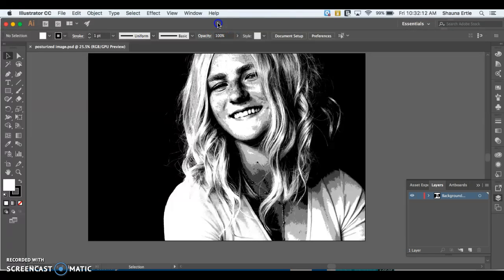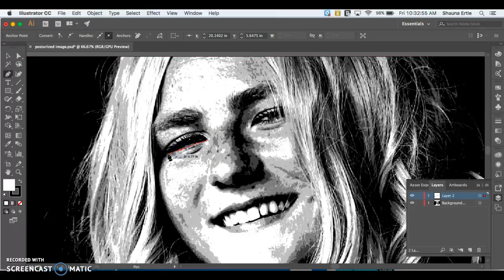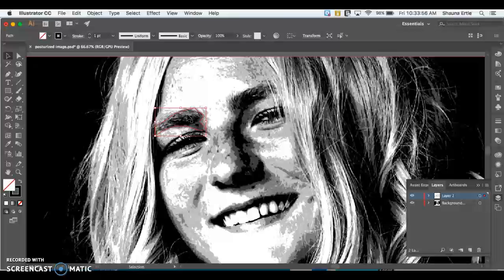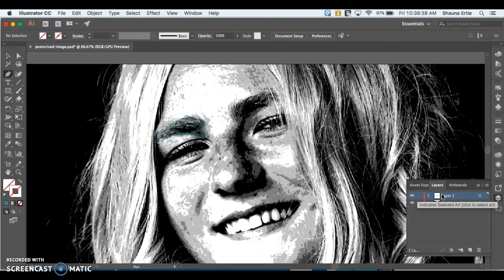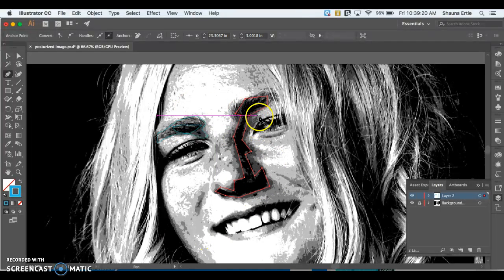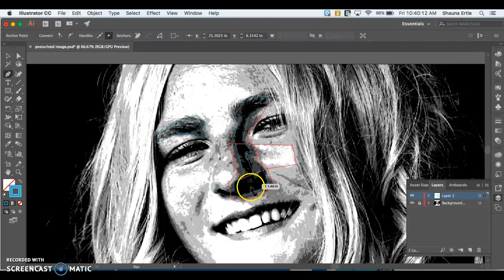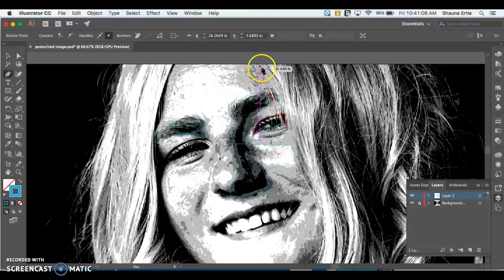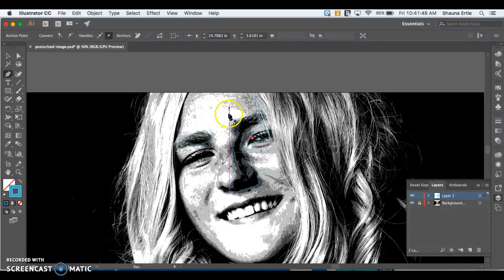WPAP Mapping out shapes